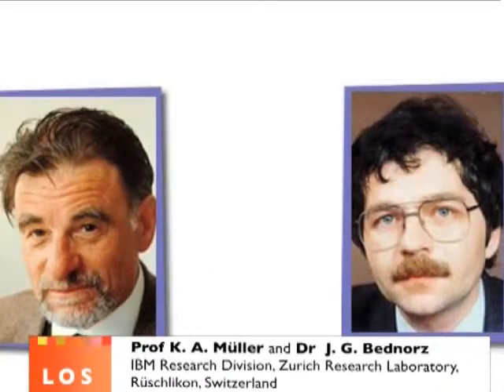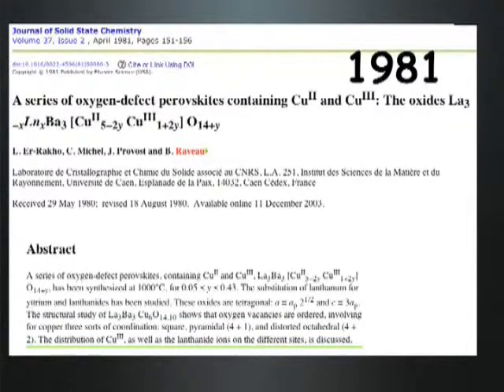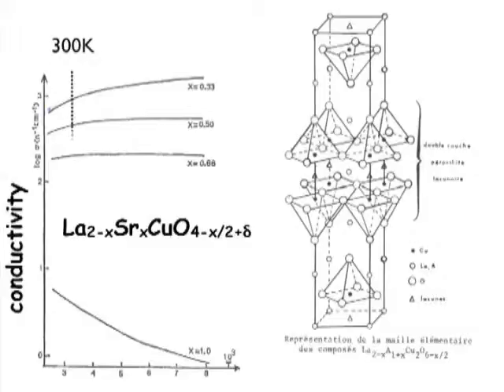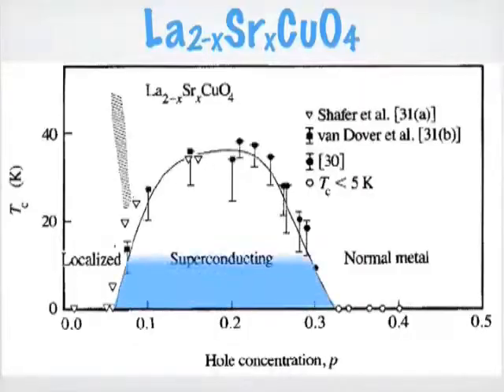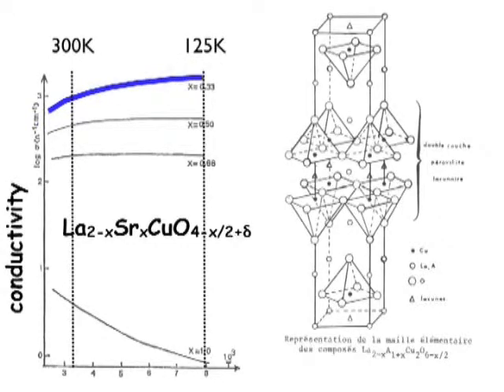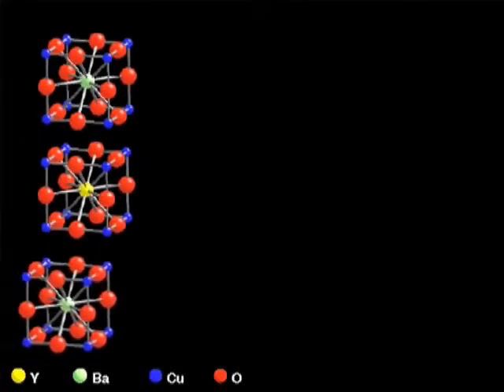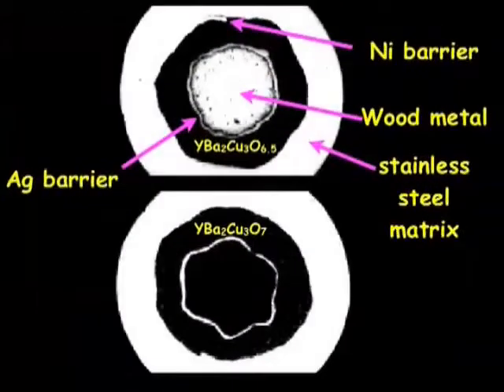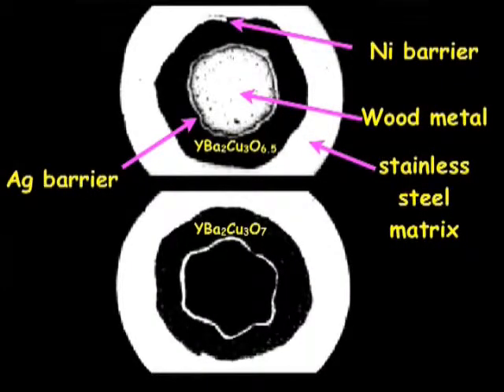Superconduction: discovery of high-T_C superconduction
A series of lectures on superconductivity. Courtesy of Professor Bartek Glowacki of the University of Cambridge, who filmed, directed and edited the videos.
This one is about the discovery of the high-T_C oxide superconductors.